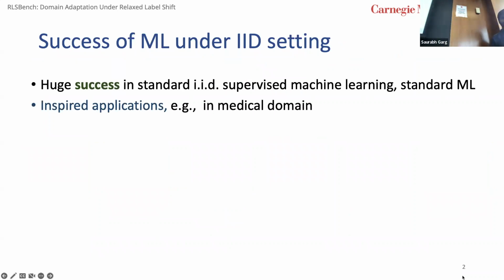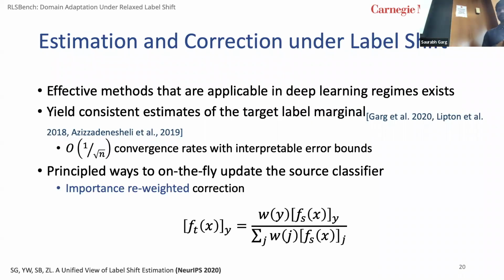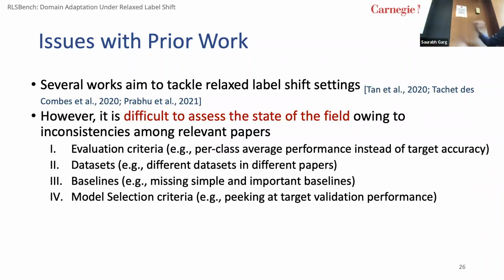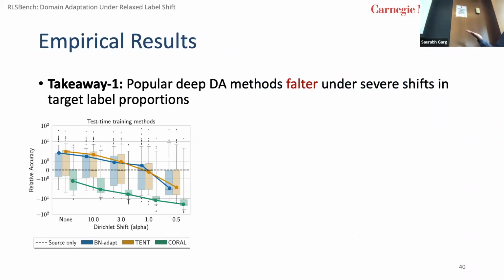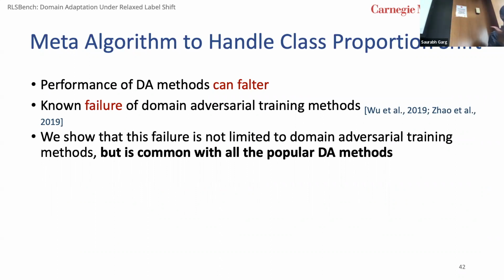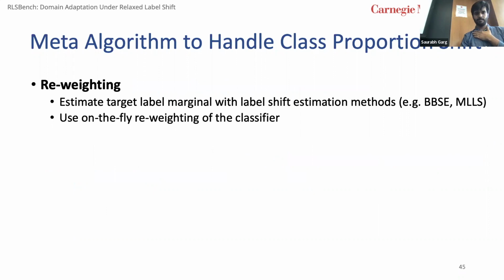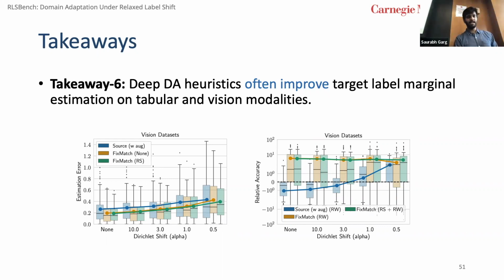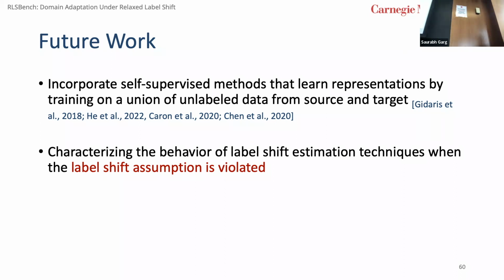02/07/2023 -- Saurabh Garg (CMU)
Title: Domain Adaptation under Relaxed Label Shift

Abstract: Despite the emergence of principled methods for domain adaptation under label shift, the sensitivity of these methods for minor shifts in the class conditional distributions remains precariously under explored. Meanwhile, popular deep domain adaptation heuristics tend to falter when faced with shifts in label proportions. While several papers attempt to adapt these heuristics to accommodate shifts in label proportions, inconsistencies in evaluation criteria, datasets, and baselines, make it hard to assess the state of the art. In this paper, we introduce RLSbench, a large-scale \emph{relaxed label shift} benchmark, consisting of $≥$500 distribution shift pairs that draw on 14 datasets across vision, tabular, and language modalities and compose them with varying label proportions. First, we evaluate 13 popular domain adaptation methods, demonstrating more widespread failures under label proportion shifts than were previously known. Next, we develop an effective two-step meta-algorithm that is compatible with most deep domain adaptation heuristics: (i) pseudo-balance the data at each epoch; and (ii) adjust the final classifier with (an estimate of) target label distribution. The meta-algorithm improves existing domain adaptation heuristics often by 2--10\% accuracy points under extreme label proportion shifts and has little (i.e., less than 0.5%) effect when label proportions do not shift. We hope that these findings and the availability of RLSbench will encourage researchers to rigorously evaluate proposed methods in relaxed label shift settings.